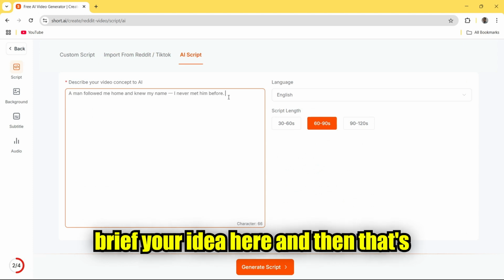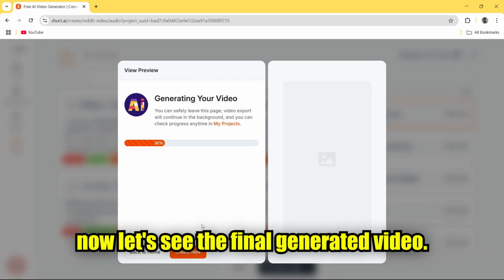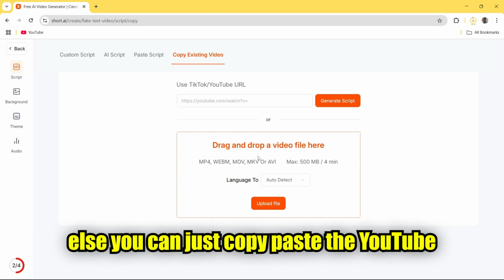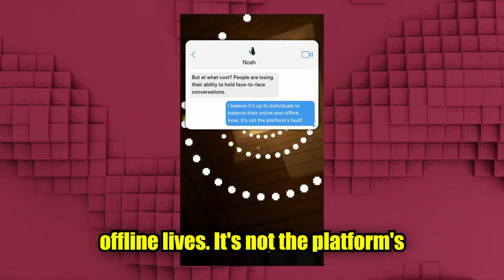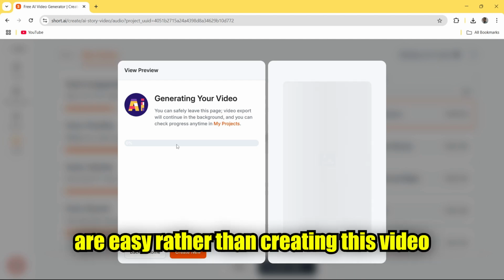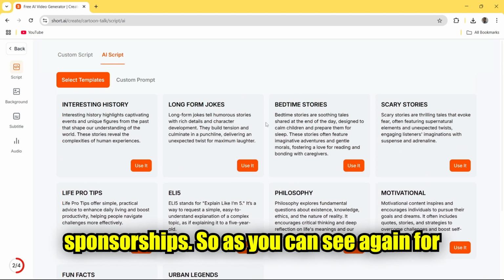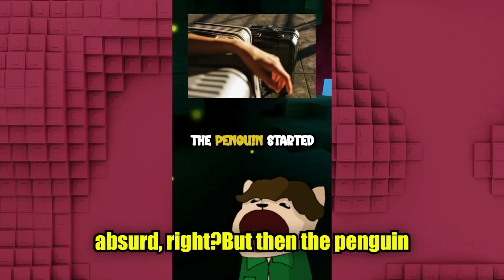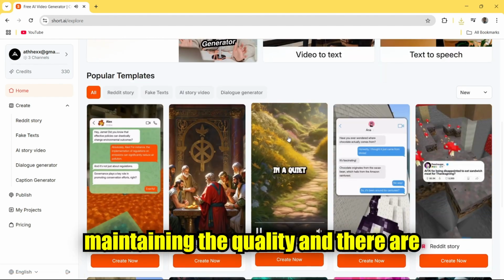Generate Viral YouTube Shorts Fast with AI | Faceless Strategy Using Reddit & Fake Chats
Master Short AI: Create Faceless Viral Videos in Just a Few Minutes! 🚀
In this full step-by-step tutorial, I’ll walk you through the entire Short AI platform — the fastest way to create faceless 1000+ shorts  without any editing skills in just few minutes !

✨ In this video, you'll discover how to:
🔹 Create stunning Reddit story videos in minutes
🔹 Generate Fake Text conversations with just a few clicks
🔹 Instantly build AI Story Videos for short content
🔹 Use the Dialogue Generator for dynamic videos
🔹 Create captions automatically with the Caption Generator
🔹 Get a sneak peek into upcoming features like Split Screen, Video to Text, and Text to Speech!

Short AI helps you create powerful, viral videos in just a few minutes — even if you have zero editing experience! 🚀
Perfect for content creators, YouTubers, and anyone wanting to grow a faceless channel fast.

🔔 The future of content creation is here — and it's faster than ever!